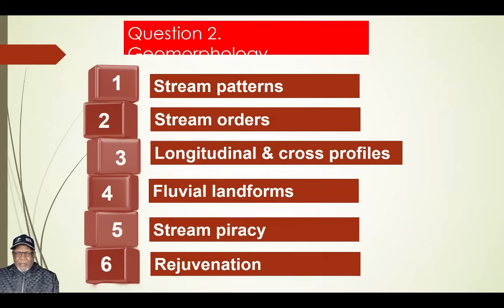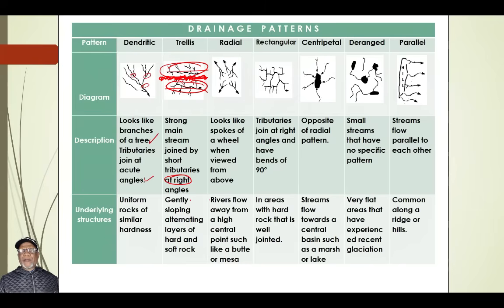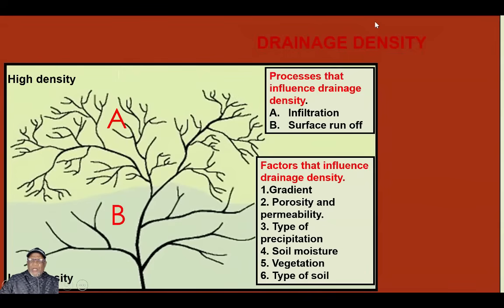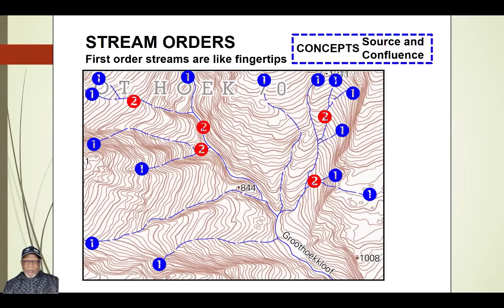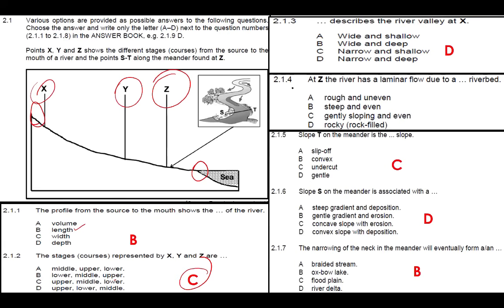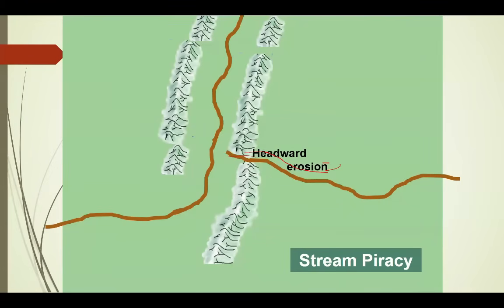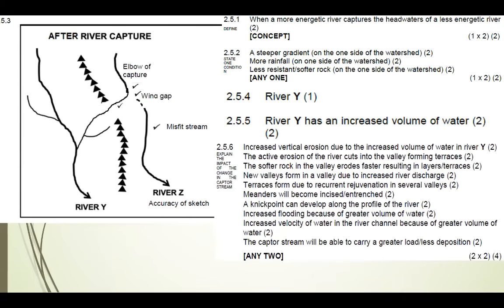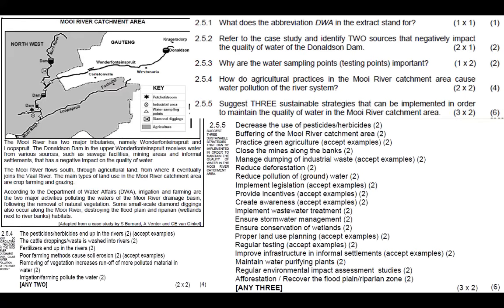GEOGRAPHY PAPER 1 GRADE 12 FINAL EXAMS GEOGRAPHY P.1 2025 GEOMORPHOLOGY THUNDEREDU GRADE 12 GEO P.1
GEOGRAPHY PAPER 1 GRADE 12 FINAL EXAMS, GEOGRAPHY P.1 2025 CLIMATOLOGY GEOMORPHOLOGY THUNDEREDUC (2)
GEOGRAPHY PAPER 1 GRADE 12 FINAL EXAMS, GEOGRAPHY P.1 2025  GEOMORPHOLOGY THUNDEREDU  GRADE 12 GEOGRAPHY P.1
Paper 1, which is sometimes graded with climatology, is on landforms and the physical processes that shape them, drainage basins, river systems, and how things like climate affect landforms.
GEOGRAPHY PAPER 1 GRADE 12 FINAL EXAMS, GEOGRAPHY P1 2025 CLIMATOLOGY GEOMORPHOLOGY THUNDEREDUC geo climatology

weather patterns, with a big focus on local and global systems including tropical and mid-latitude cyclones, high pressure systems (anticyclones), and cut-off lows.